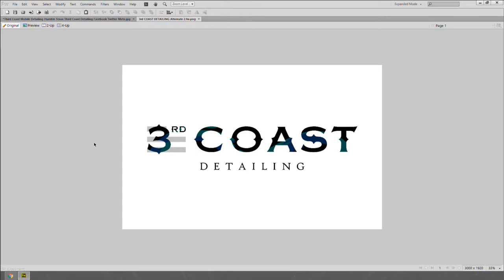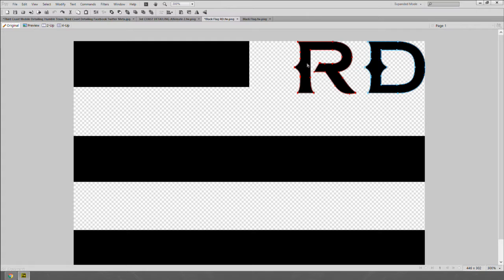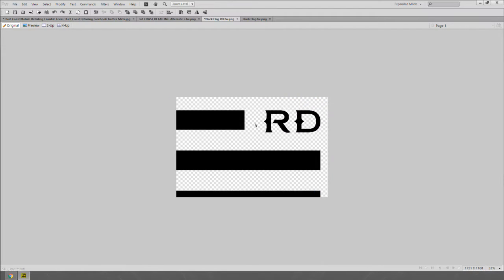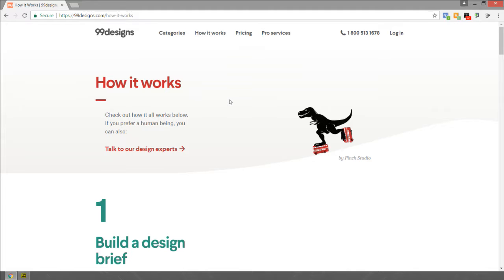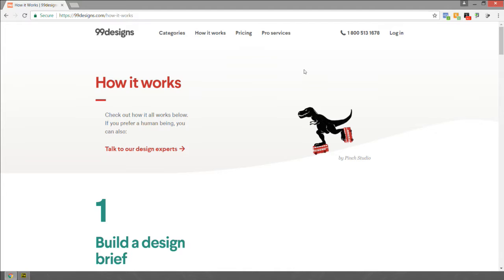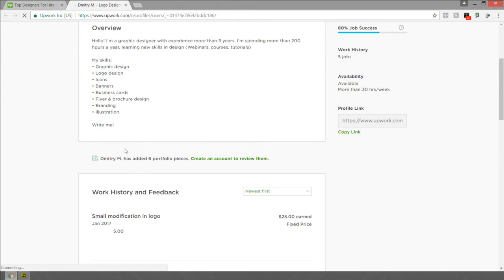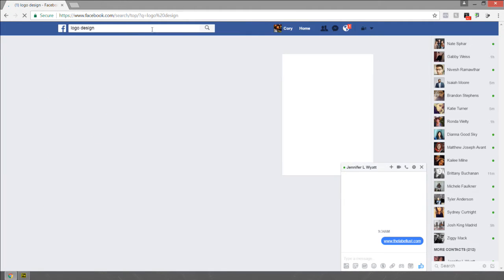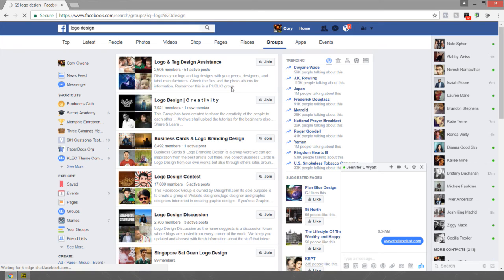33 Logo Design Resources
Want to design your own logos? Sign up for an Adobe CC Trail!

Want to hire a freelancer (or a bunch of freelancers) to design the logo(s) for you?

Don't forget to use the tools that are already available to you.
(Facebook Search for Friends, Pages, Groups and Public Posts)